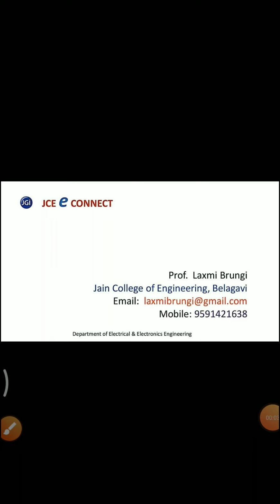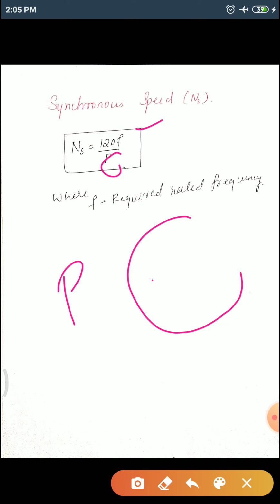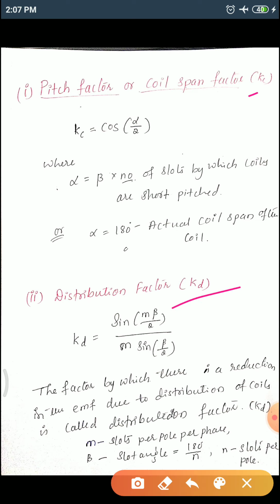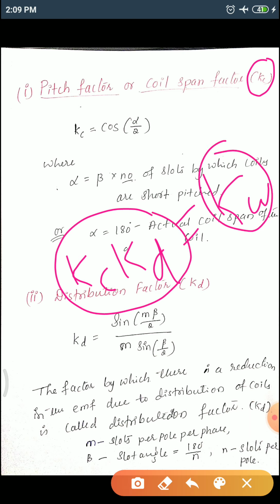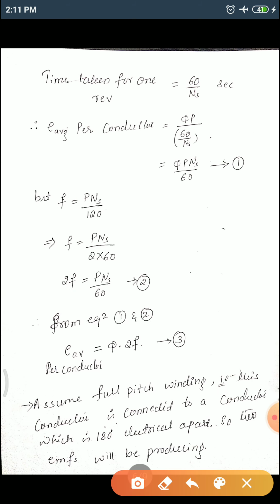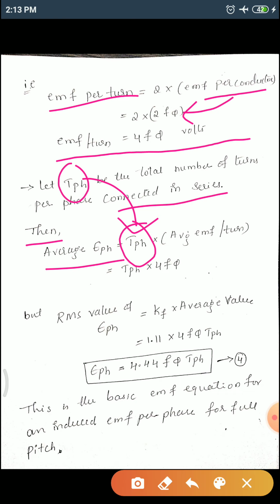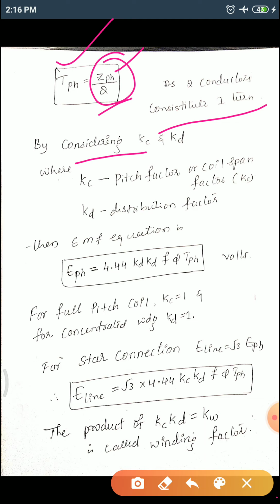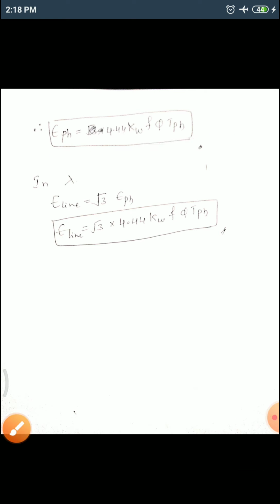JCE EE SYNCHRONOUS GENERATOR - Emf Equation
Prof.Laxmi Brungi
Download PDF